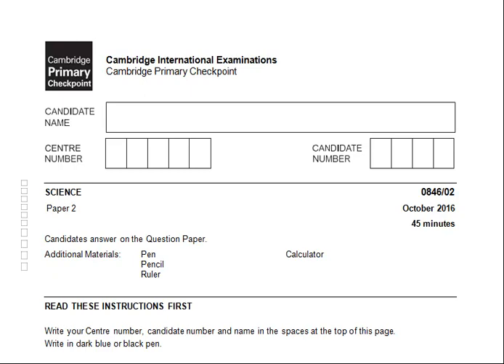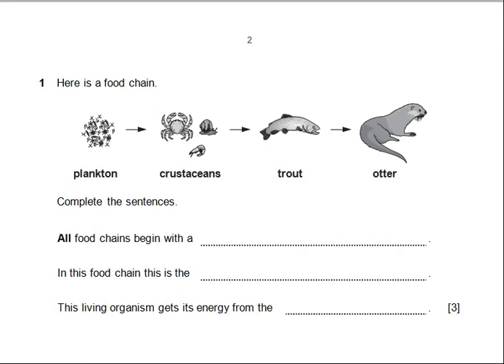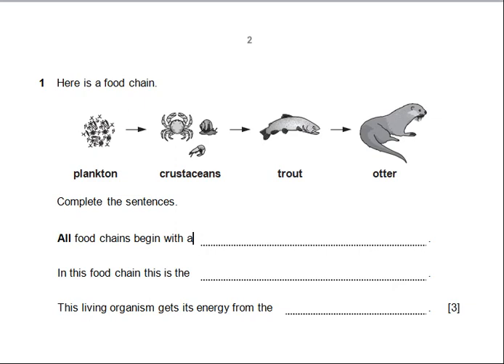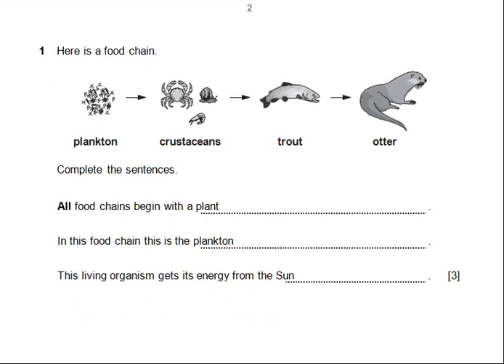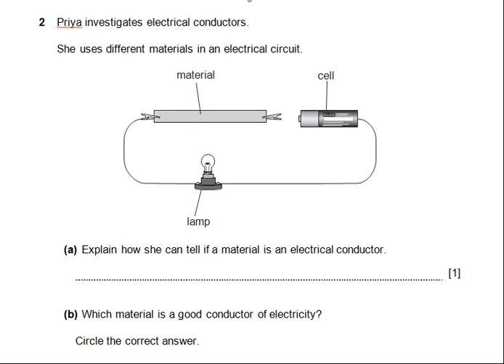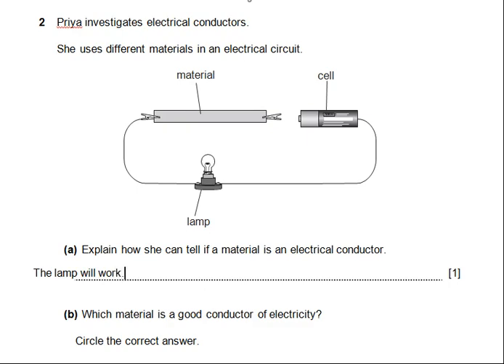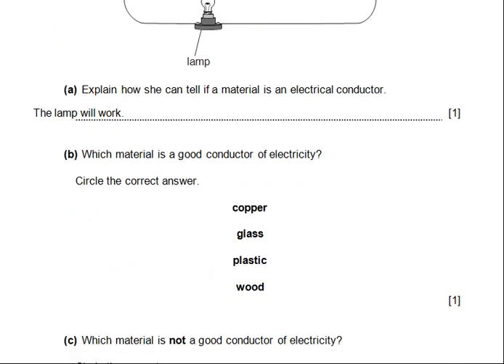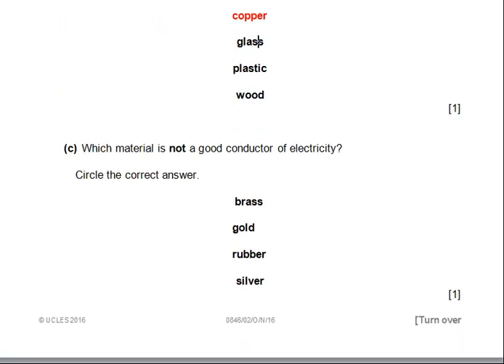Checkpoint Paper 2 - October 2016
Science stage 6
Checkpoint revision by: Mr. Rabar